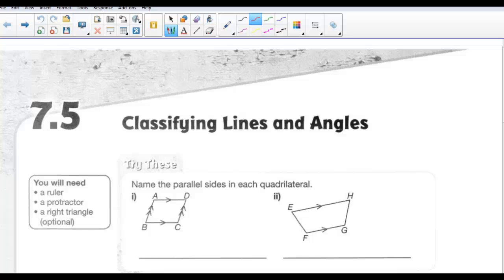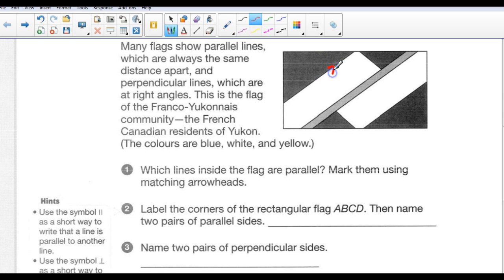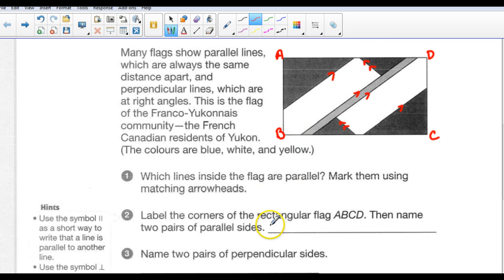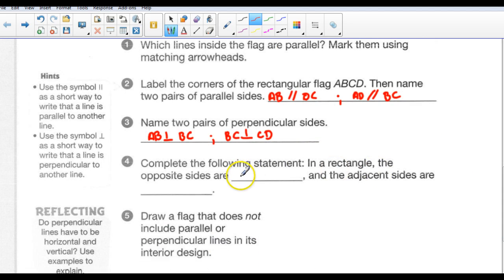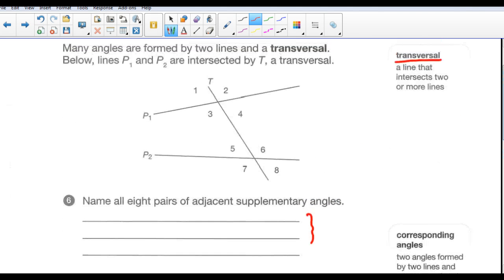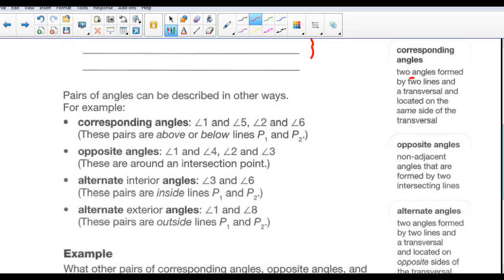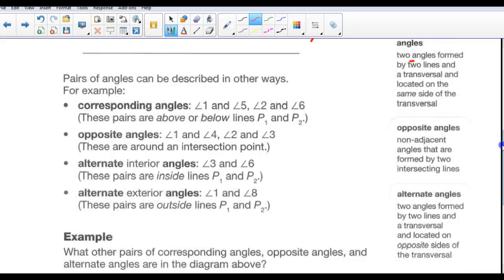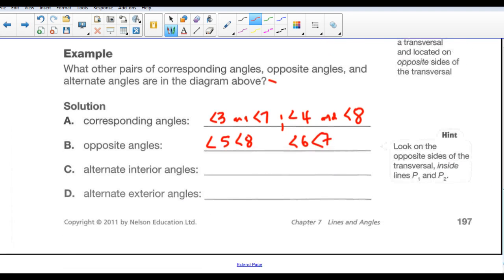7 5 Classifying Lines and Angles